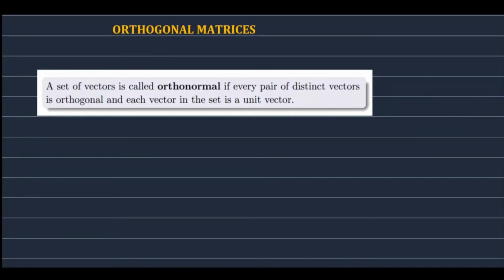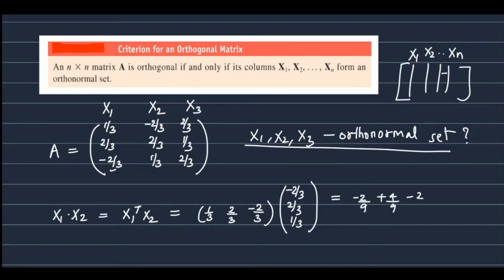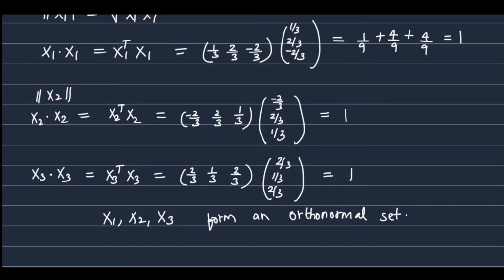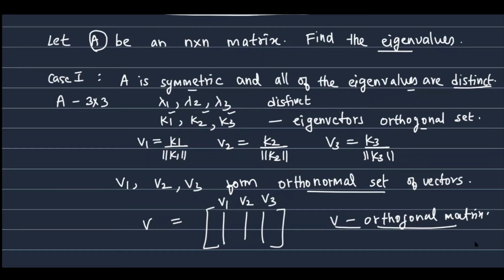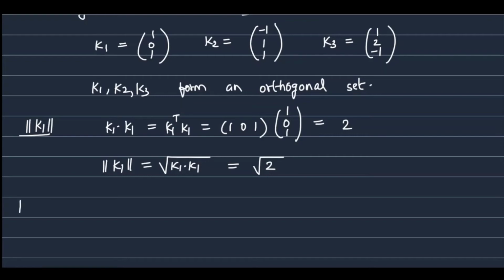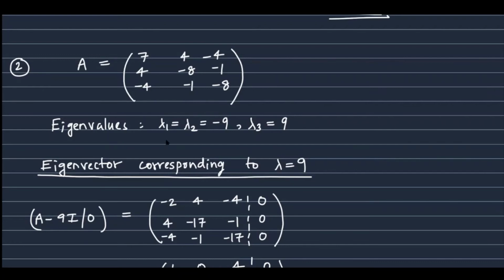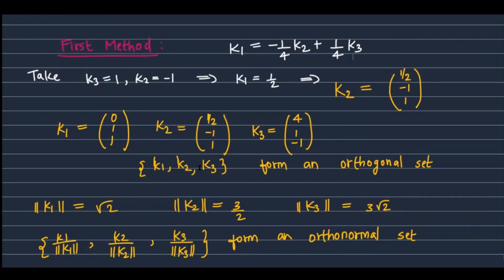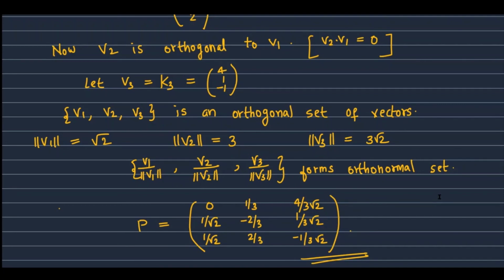Orthogonal Matrices Part II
Subject: Mathematics
Course: Complementary Mathematics II